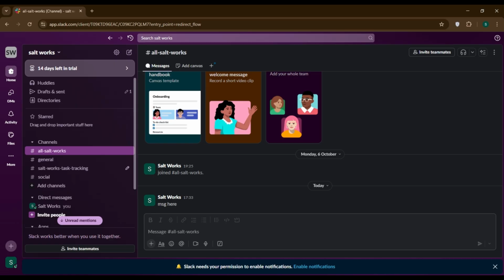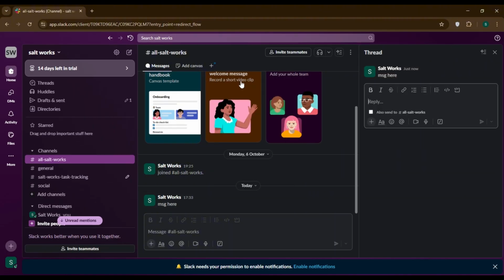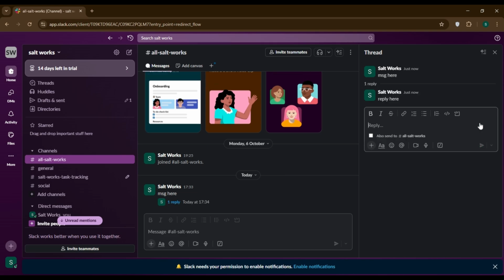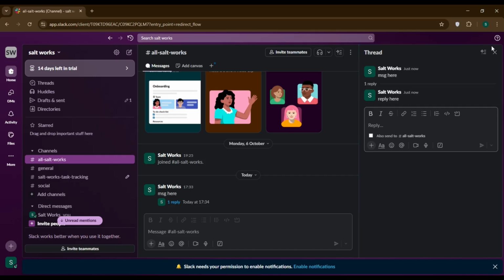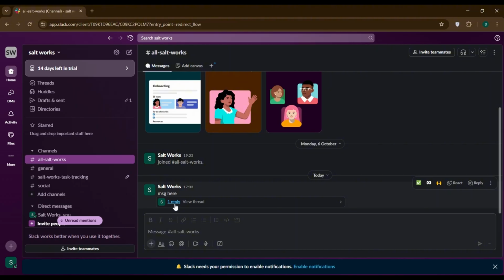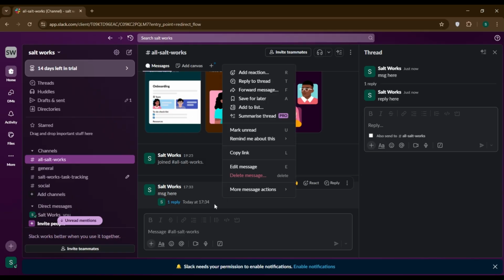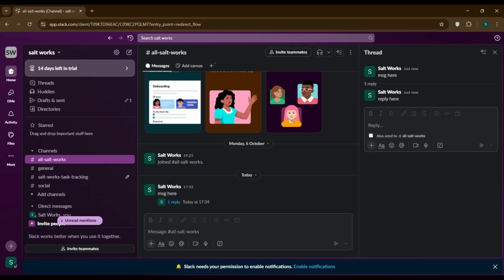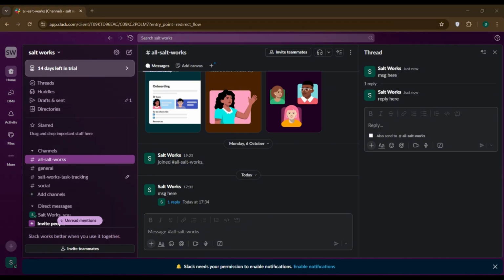How to Organize Slack Messages with Threads 2025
Want to keep your Slack workspace clean and organized in 2025? 💬
In this quick tutorial, I’ll show you how to organize your Slack messages using threads — so your channels stay tidy and your conversations never get lost again.

Threads in Slack help you reply to specific messages without cluttering the main chat. It keeps discussions focused and makes teamwork more efficient.

Here’s how to do it:
1️⃣ Hover over any message you want to reply to.
2️⃣ Click the “Reply in thread” icon on the right.
3️⃣ Type your response and hit Enter — that’s it!
Your message will now appear in a side panel instead of the main chat.

You can also use threads to:
✅ Follow up on project updates.
✅ Keep private discussions inside a team channel.
✅ Add reactions or attachments without spamming the channel.

And if you want to stay updated, click “Follow thread” — Slack will notify you whenever there’s a new reply.

By organizing messages into threads, you’ll make collaboration smoother and your workspace stress-free.